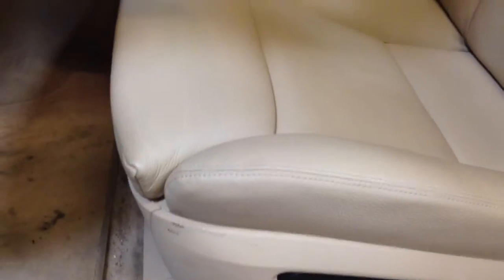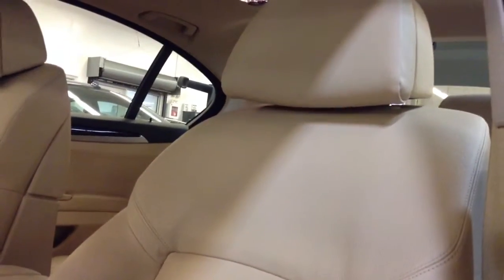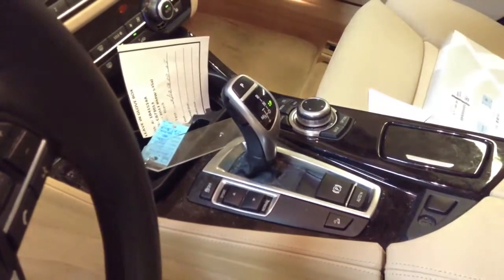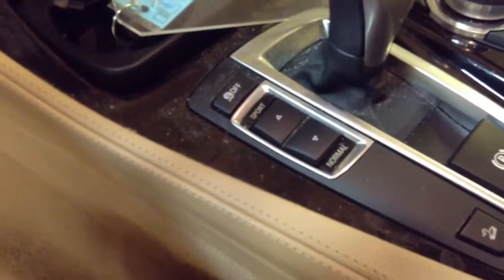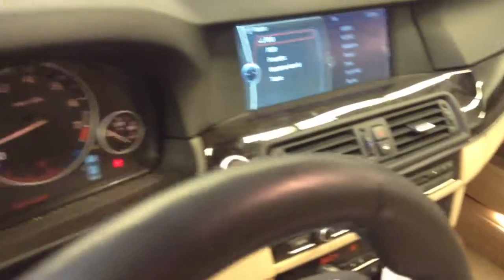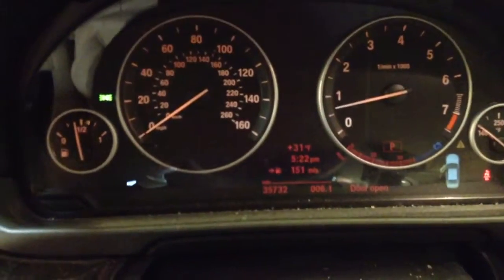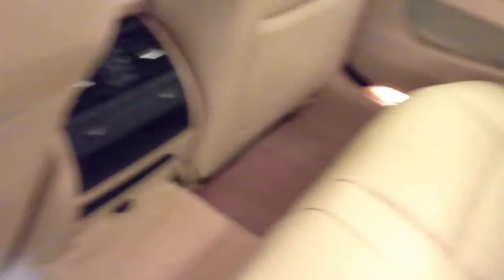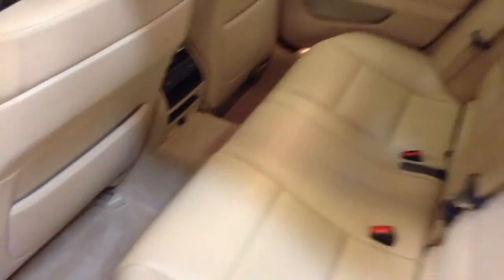2011 535 Interior